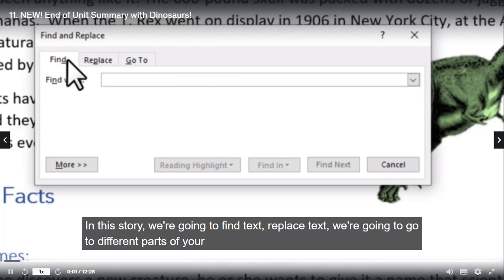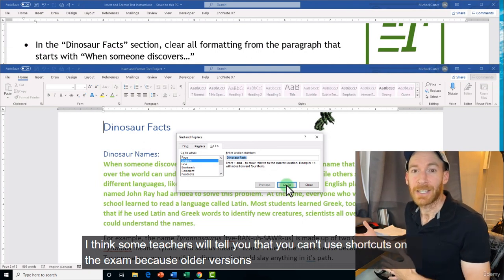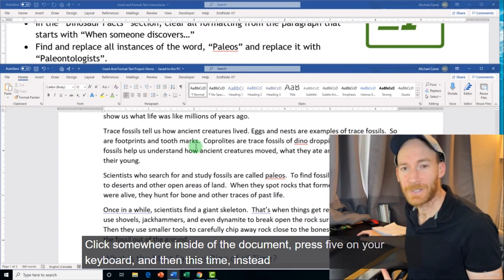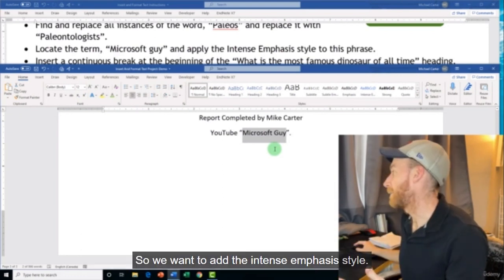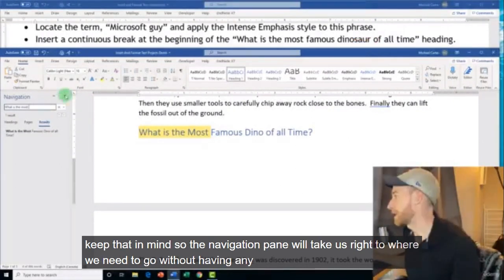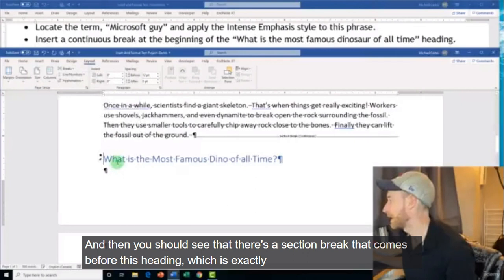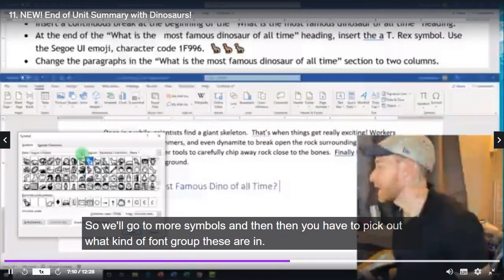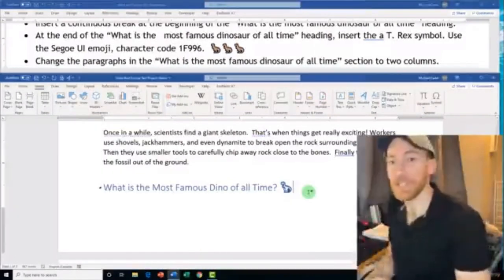]شرح اسئلة mosورد 9